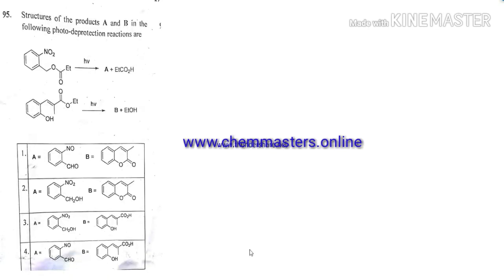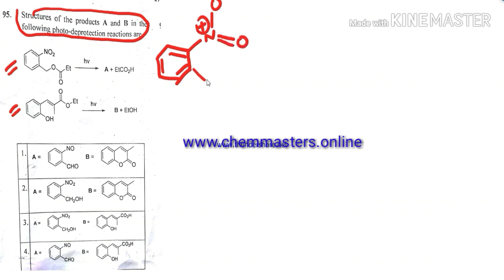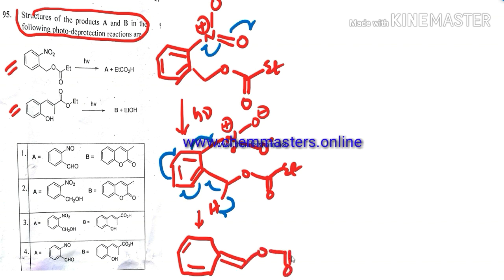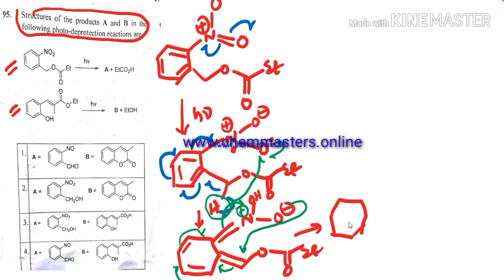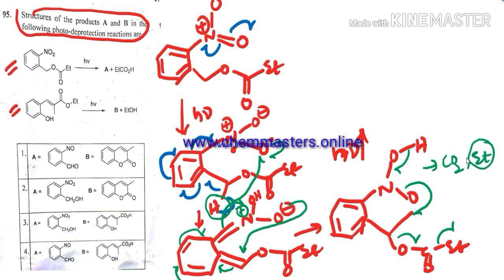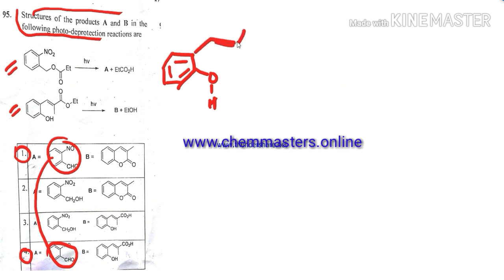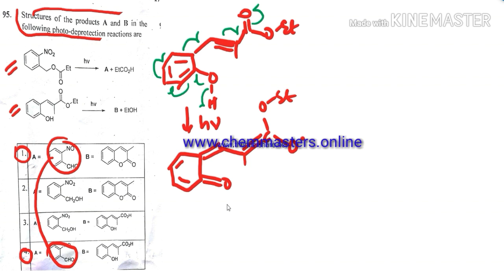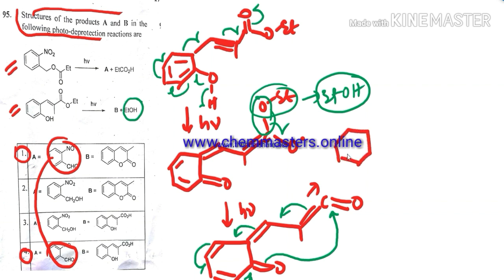CSIR june2019 | organic | photochemistry|detailed mechanistic explanation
CSIR june2019 | organic | photochemistry.
video describes csir net june2019 chemical sciences organic problem on photochemistry.step wise step homolytics and radical mechanism provides correct answers of given photodeprotection reactions.

online courses offered:csir net/gate/jAM/SET/M.Sc entrance chemistry